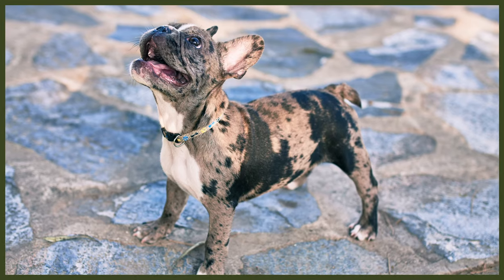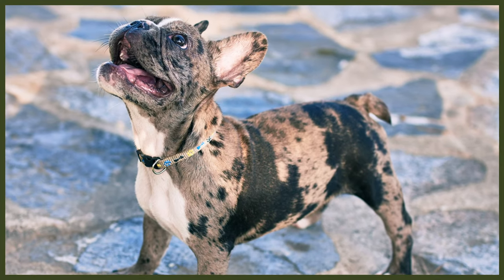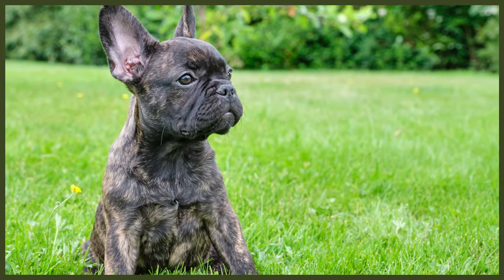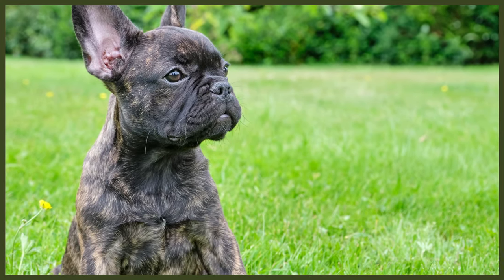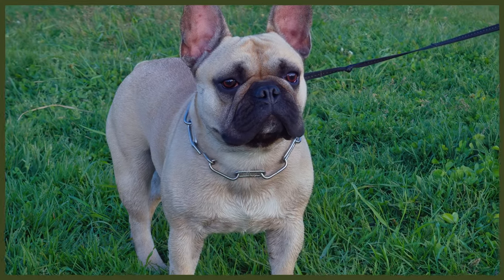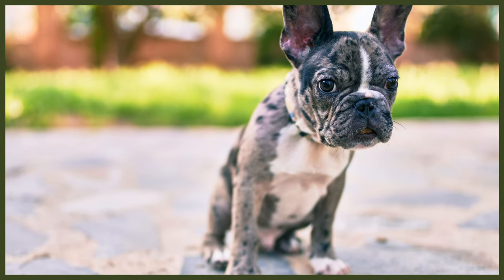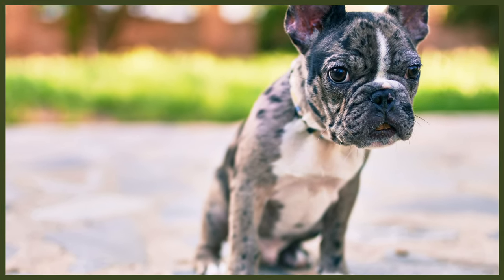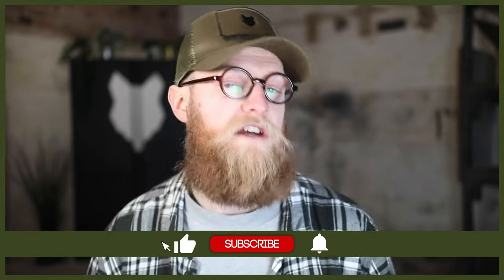When Should My FRENCH BULLDOG Get Their Vaccination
When Should My FRENCH BULLDOG Get Their Vaccination. Taking your dog for the vaccination is very important and not something you want to forget and today you can learn when this should happen.

OUR PRODUCTS:
Fenrir Ragnar Harness